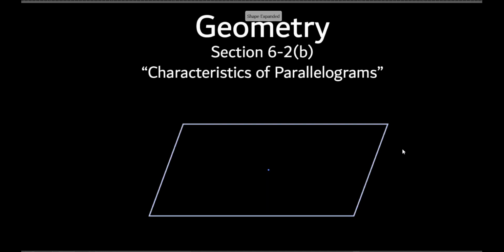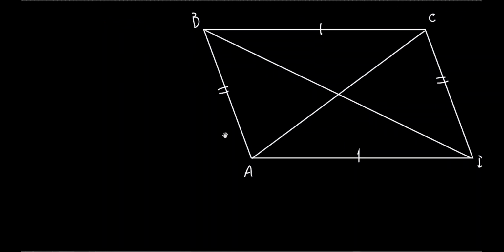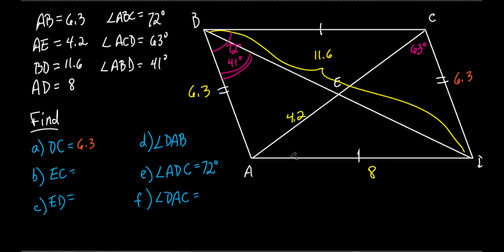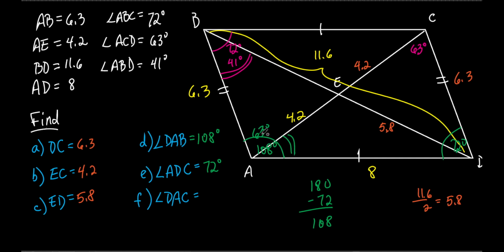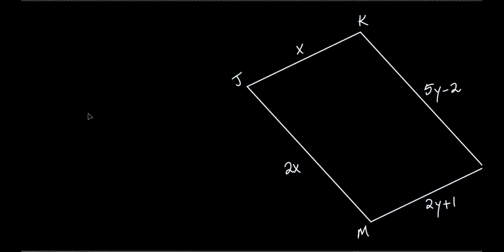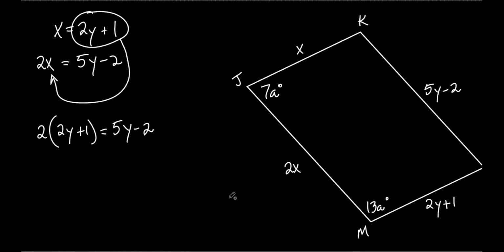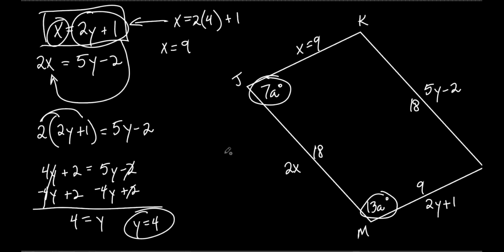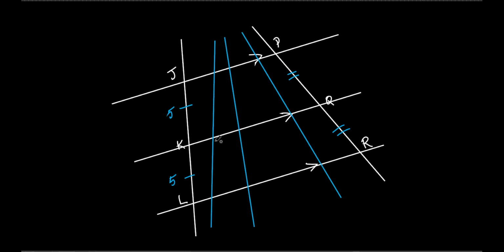CP Geometry (1) Section 6-2(b) "Characteristics of Parallelograms"